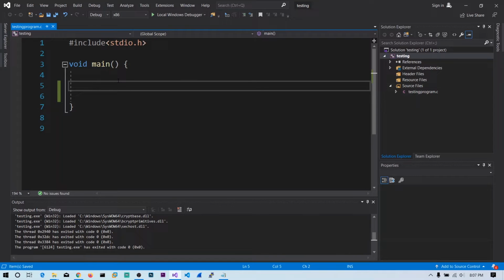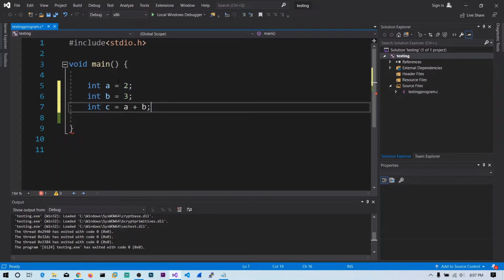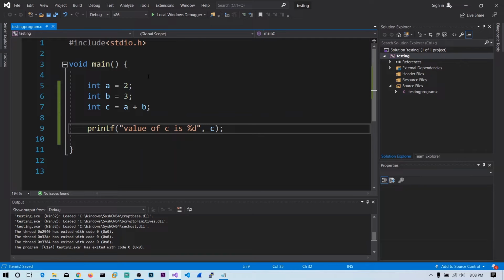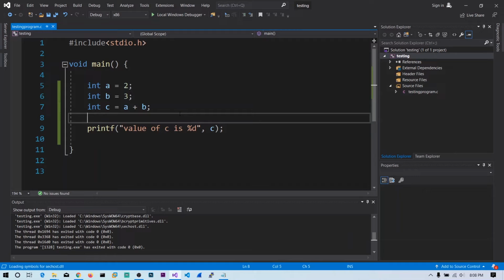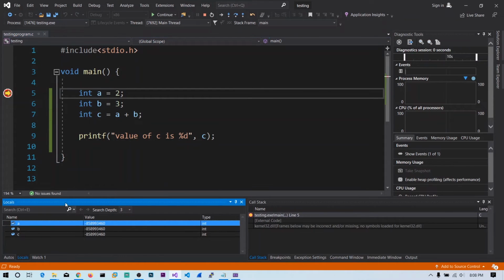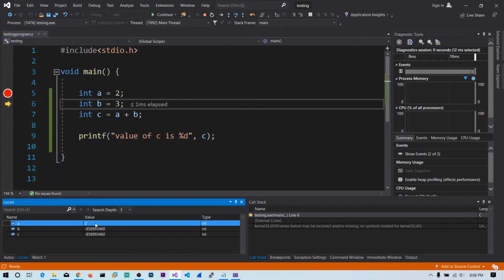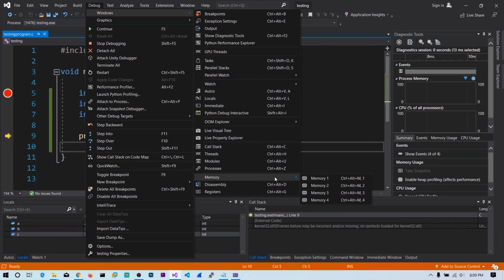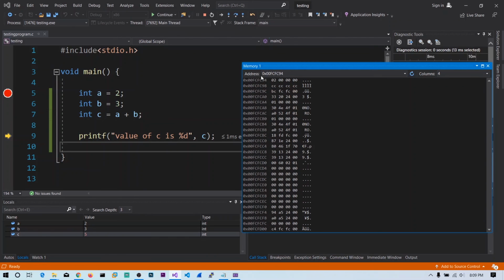C Programming Tutorial - 0x02 Integers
🔗 Social Media 🔗

i know my channel is small to ask for a donation but a small donation helps my daily living